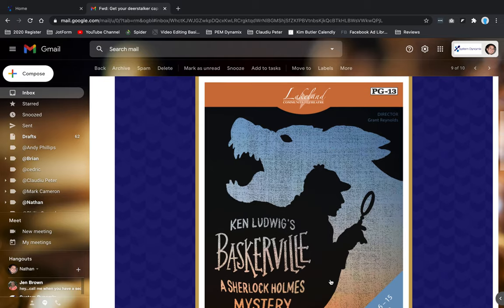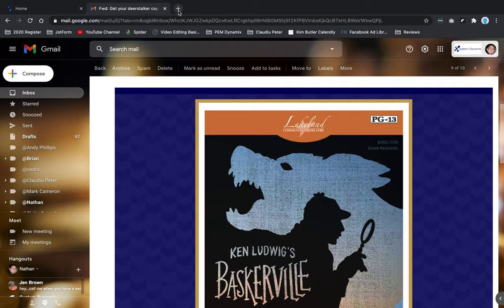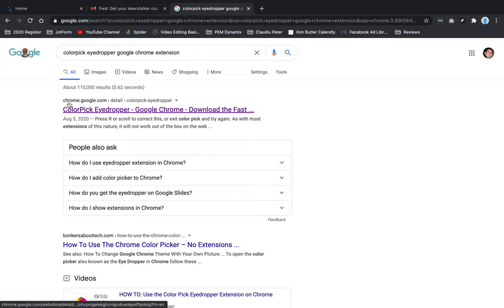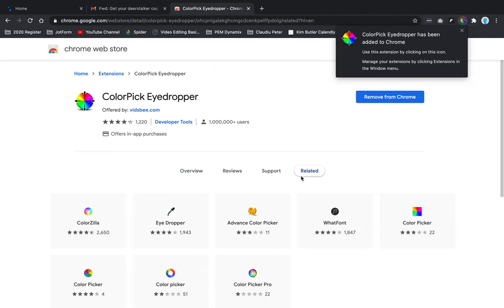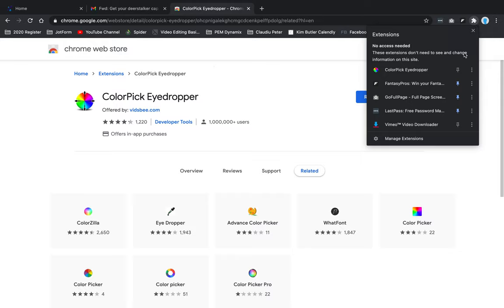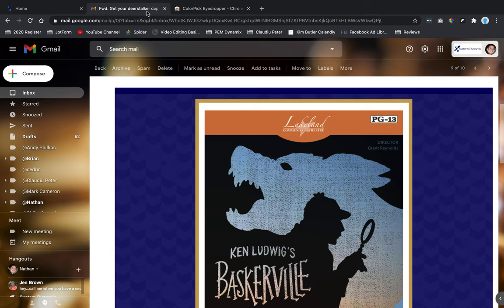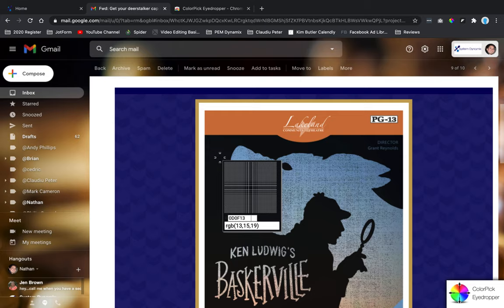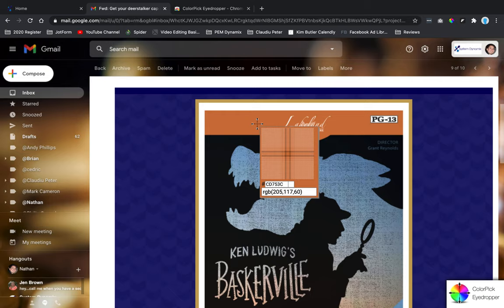How to add the ColorPick Eyedropper Extension to Google Chrome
This Google Chrome Extension is a tool that allows you to select color codes from websites so you can use those exact same colors on a design you are working on.